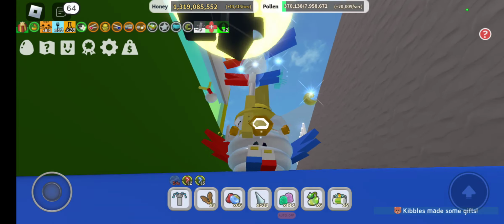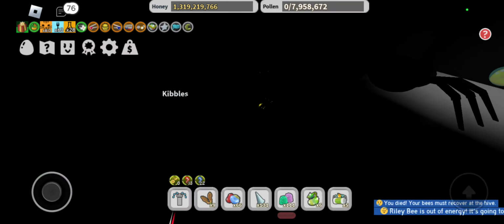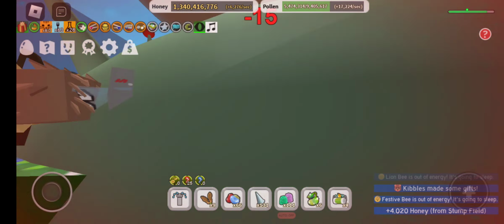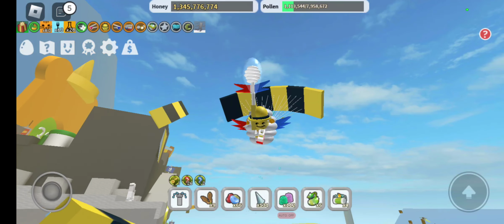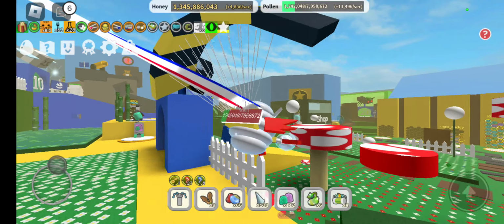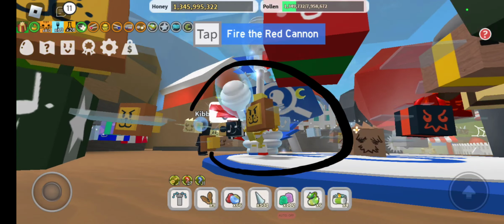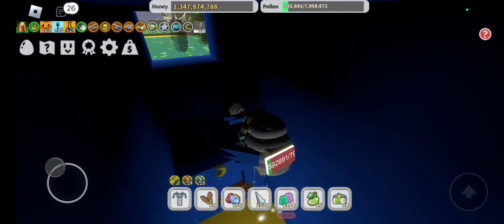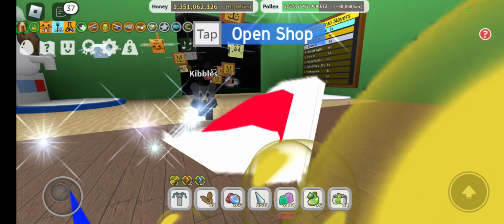tips and other stuff idk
just some info and entertainment